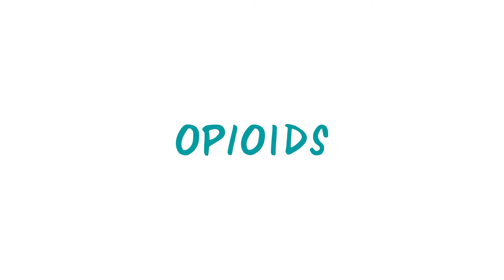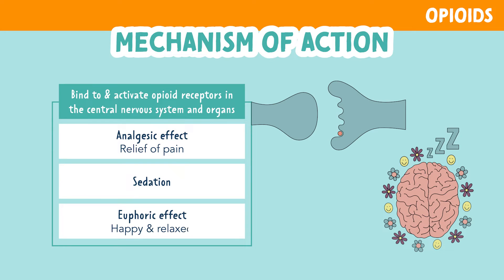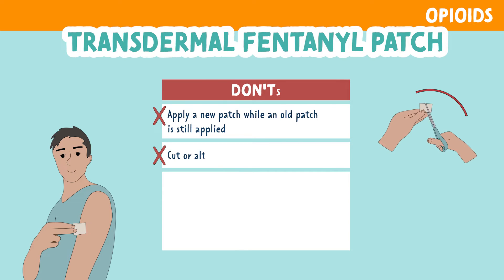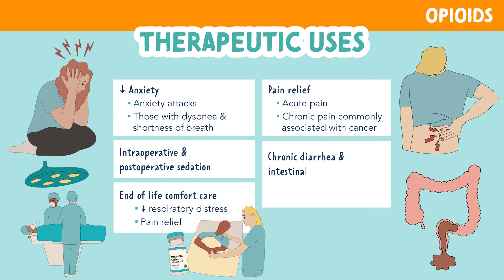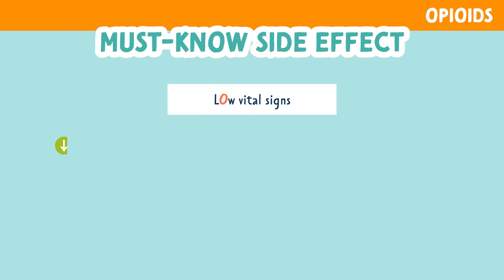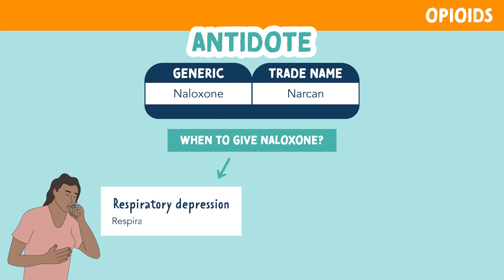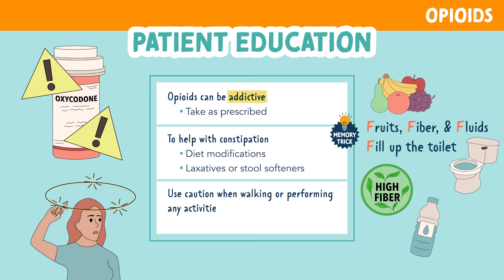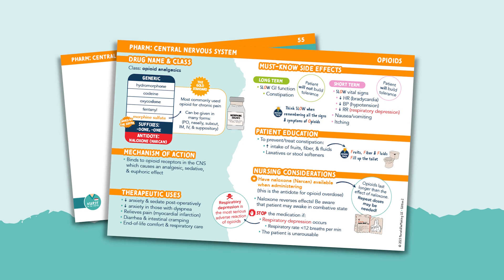Nursing School Notes on Opioids! | Pharmacology Help for Nursing Students